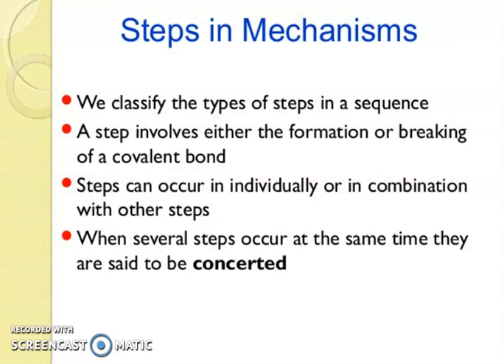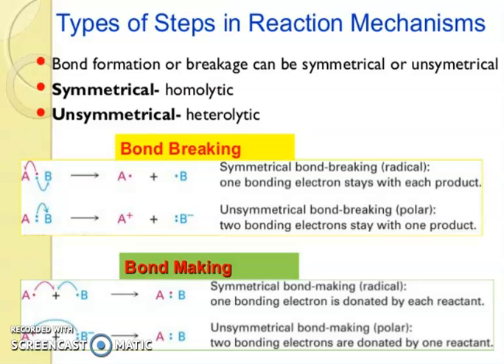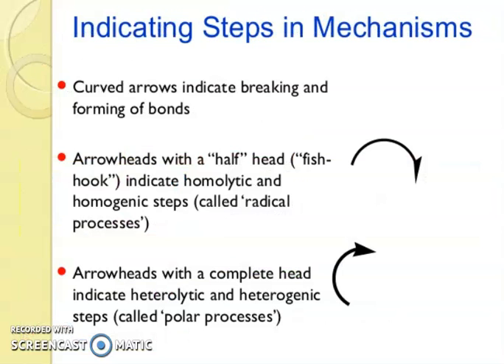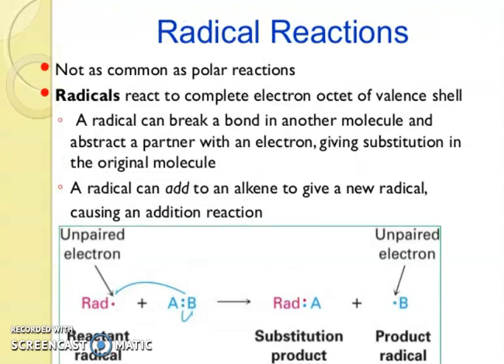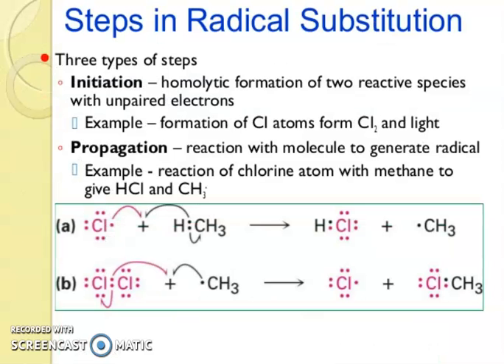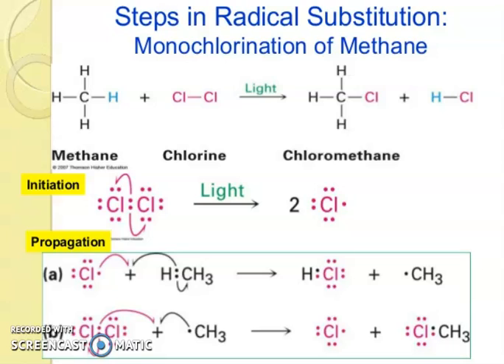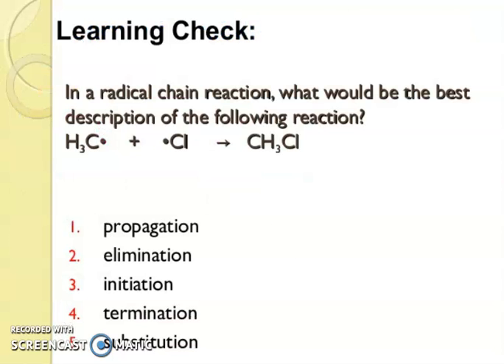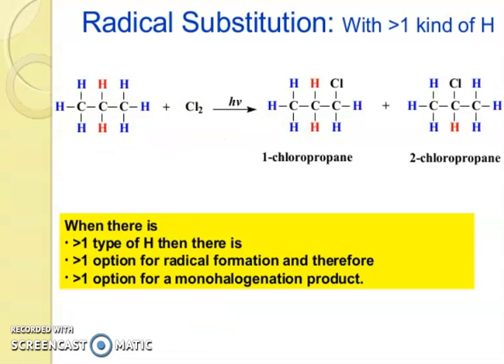STEPS IN MECHANISM